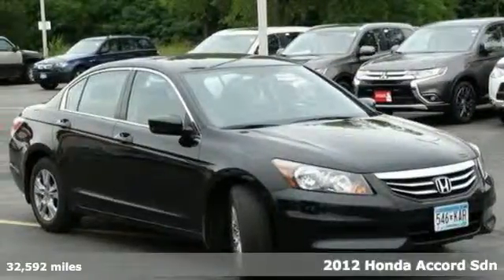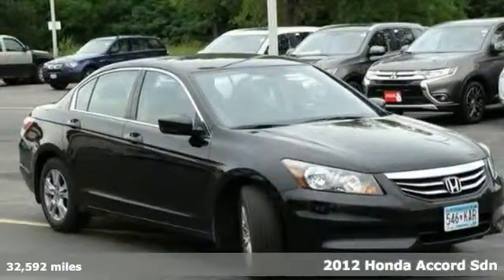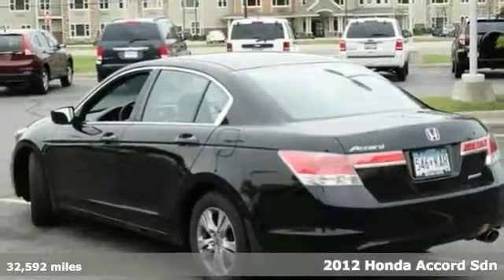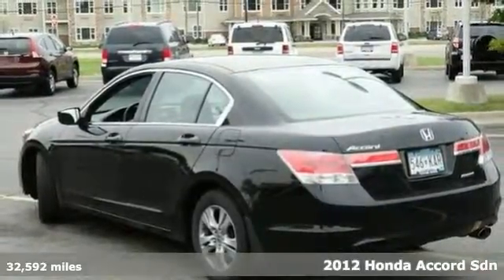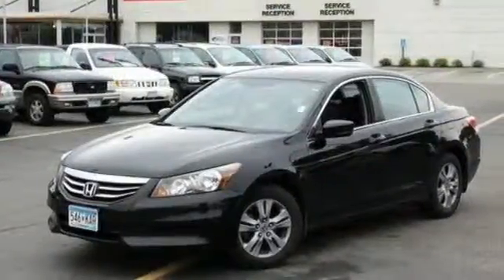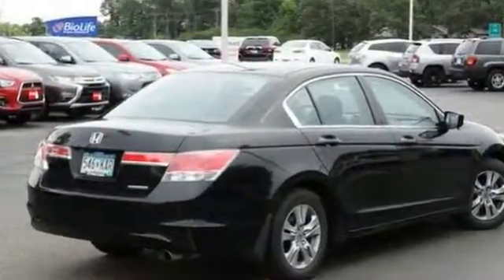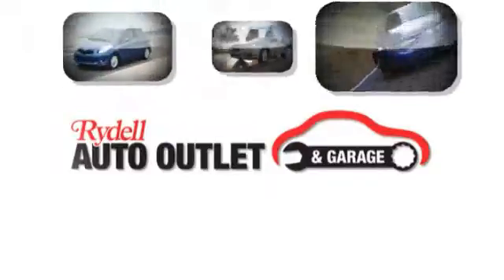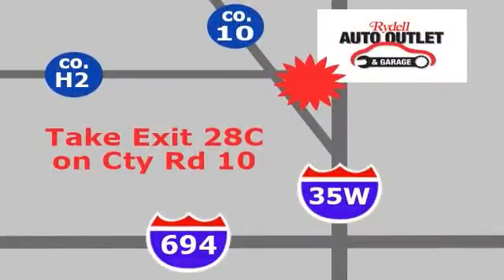2012 Honda Accord Sdn Minneapolis MN St-Paul, MN 76255M - SOLD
Year: 2012
Make: Honda
Model: Accord Sdn
Trim: 4dr I4 Auto SE
Engine: 2.4 L 4 Cyl. Cyl.
Transmission: 5-Speed A/T
Color: Crystal Black Pearl
Interior: Black
Mileage: 32592
Stock #: 76255M
VIN: 1HGCP2F61CA175941

Address:
2375 County Road 10